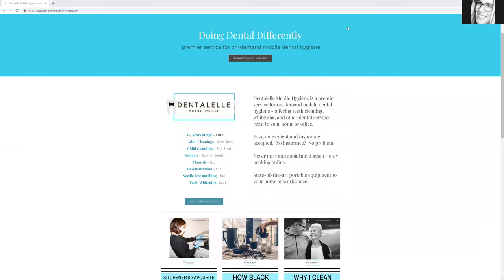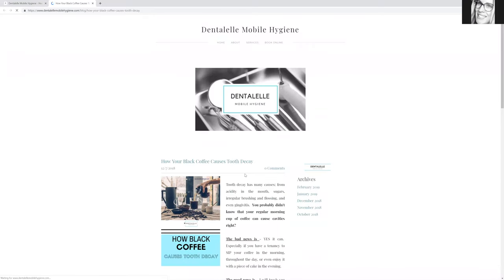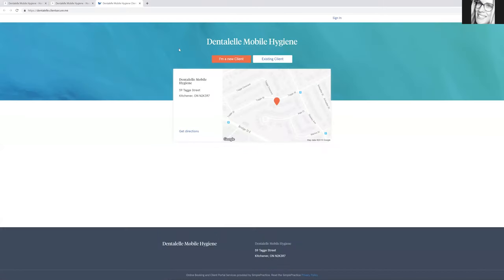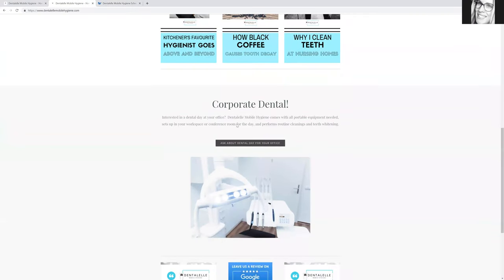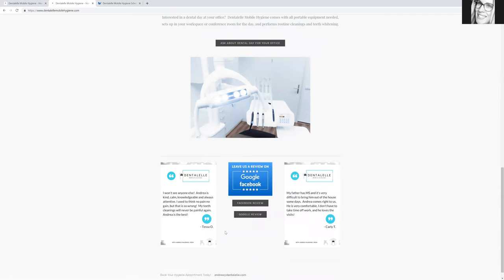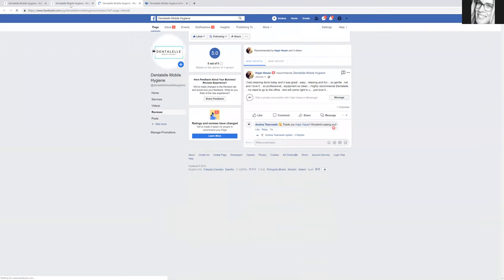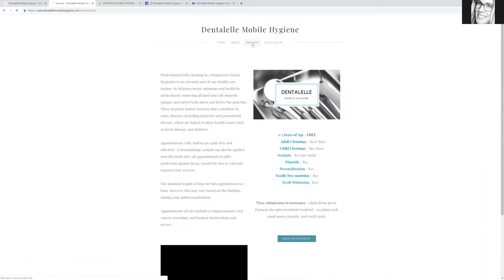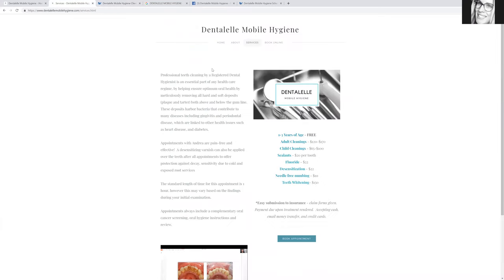Dentalelle Mobile Hygiene New Web Site!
Dentalelle Mobile Hygiene -

Dentalelle Mobile Hygiene is a premier service for on-demand mobile dental hygiene - offering teeth cleaning, whitening, and other dental services right to your home or office.

Easy, convenient and insurance accepted.  No insurance?  No problem!

Never miss an appointment again - easy booking online.

State-of-the-art portable equipment to your home or work space.